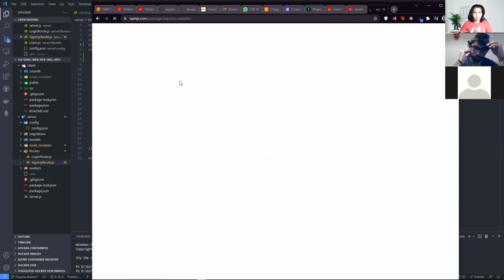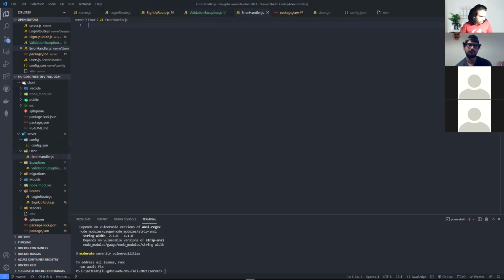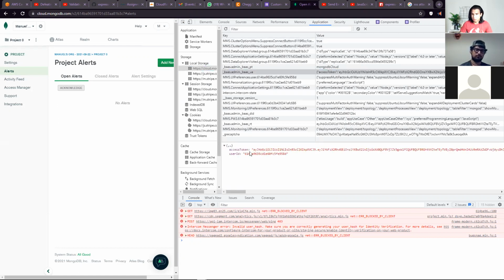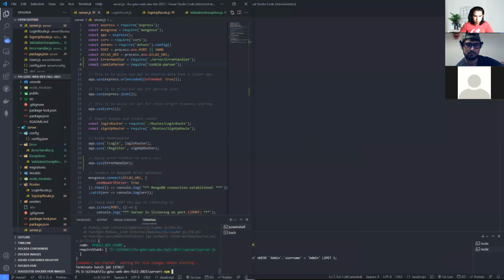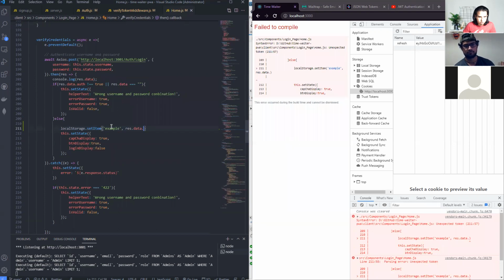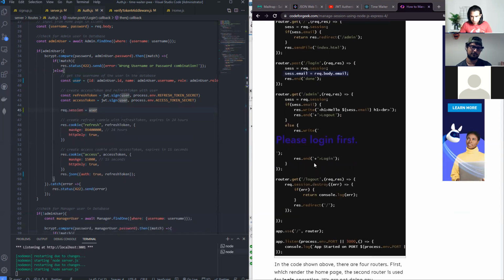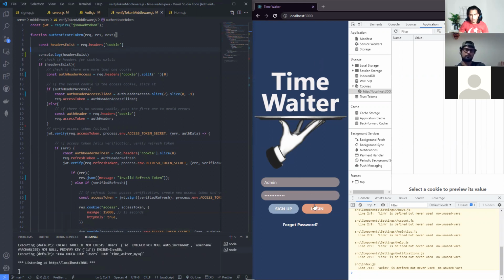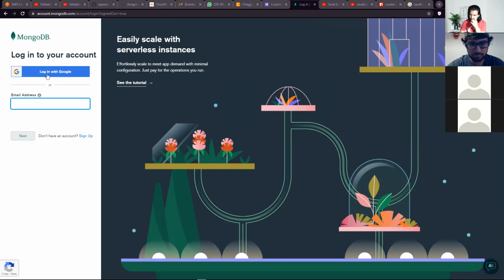PWA Validation and Authentication